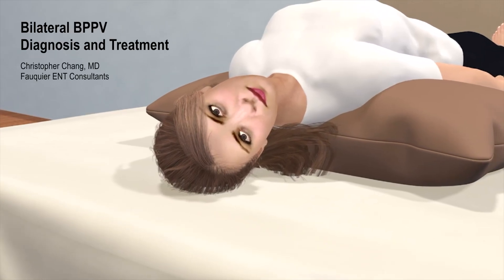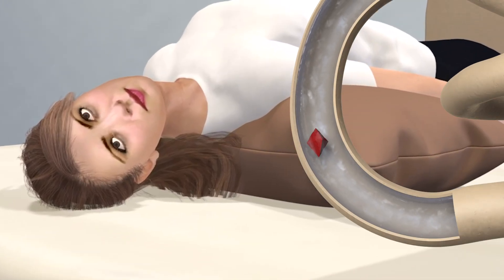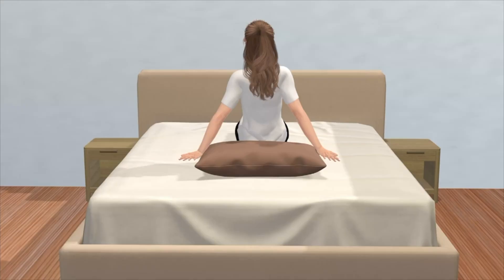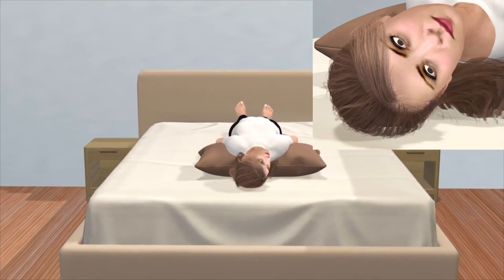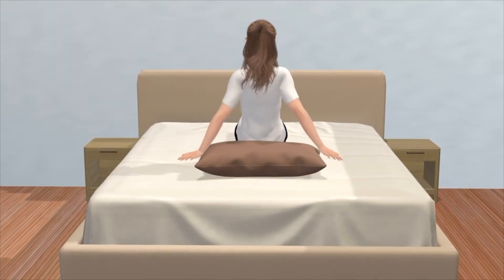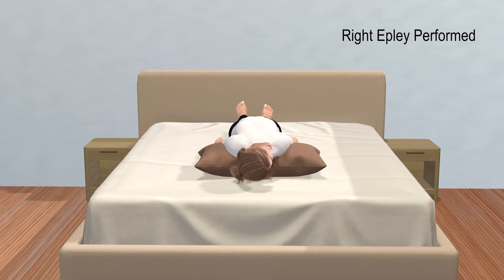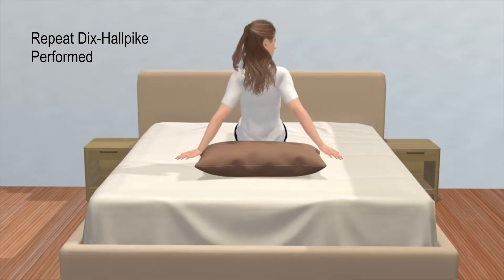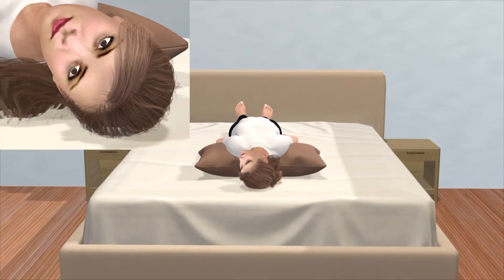Bilateral BPPV: Diagnosis and Treatment Options (Vertigo Due to BOTH Inner Ears!)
Benign paroxysmal positional vertigo, or BPPV, is one of the most common causes of dizziness. It happens when tiny calcium crystals in the inner ear, called otoconia, become dislodged and move into one of the semicircular canals, typically the posterior semicircular canal. Usually, this occurs only on one side.

However, RARELY BOTH  posterior canals on each side can become affected resulting in BILATERAL posterior canal BPPV or BPPV affecting both ears. Treatment requires the displaced crystals from each side to be repositioned in order to fully resolve the vertigo.

In order to diagnose bilateral BPPV, the Dix-Hallpike maneuver is first performed as shown.

If nystagmus, the rhythmic twitching of the eyes, appears when the head is lowered to one side during the Dix-Hallpike maneuver, BPPV is diagnosed on that side. If nystagmus is also observed when testing the opposite side, the condition is diagnosed as bilateral BPPV.

Treatment begins with the side that showed the stronger nystagmus, since this is also the side that produces the more intense spinning sensation. In this case, the right side displayed the stronger nystagmus response compared to the left side.

As such, a right Epley maneuver is performed first as shown here.

If both sides are treated in the same session, the left Epley maneuver can be performed a few minutes after the right. However, most clinicians prefer a staged approach—waiting 3 to 7 days before treating the opposite side. At that follow-up, the Dix-Hallpike maneuver is repeated to confirm that the right-sided BPPV has resolved and that the left-sided BPPV is still present.

Once confirmed that a left side only BPPV is present, a left Epley is performed.

If nystagmus is still present on both sides during a repeat Dix-Hallpike, treatment should again begin with the side showing the stronger nystagmus response. It may take several cycles of Dix-Hallpike testing followed by Epley maneuvers to fully resolve BPPV on both sides. Complete treatment may take a few weeks.

Although the Epley maneuver was used to treat posterior canal BPPV in this video, alternative maneuvers such as the half-somersault, Gans, or Semont maneuvers can be performed instead.